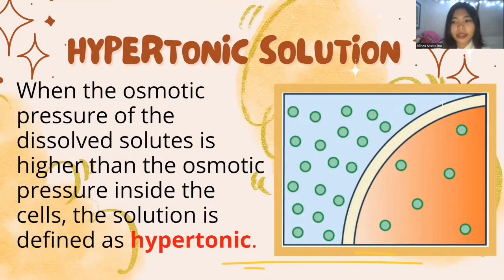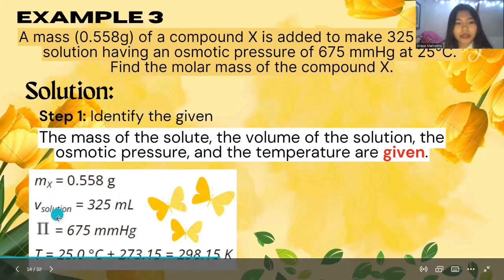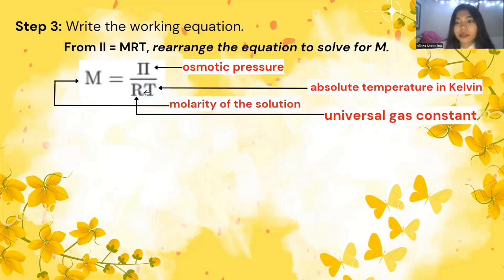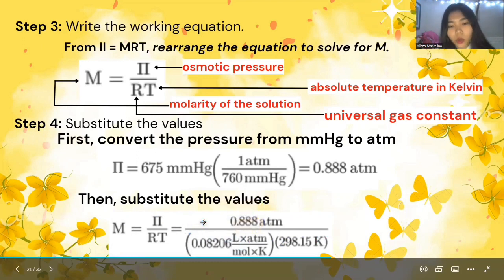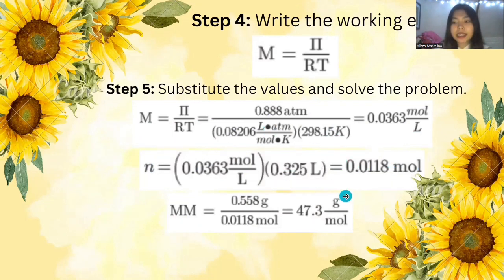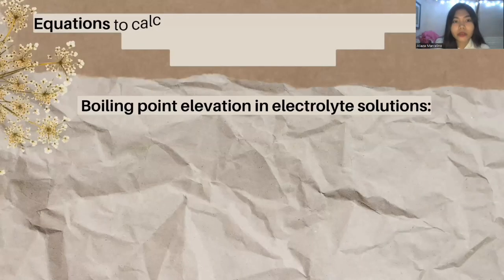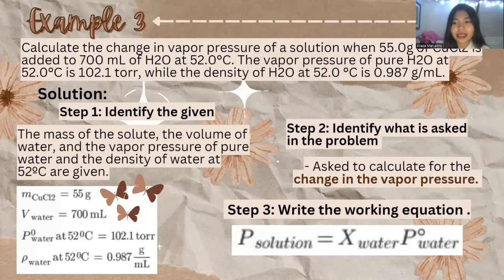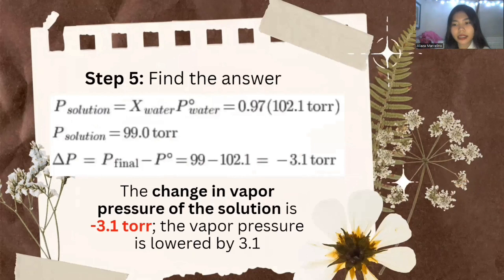Colligative Properties of Electrolyte Solutions: Lesson 6.4 and 6.5